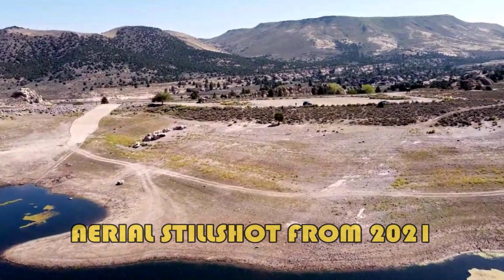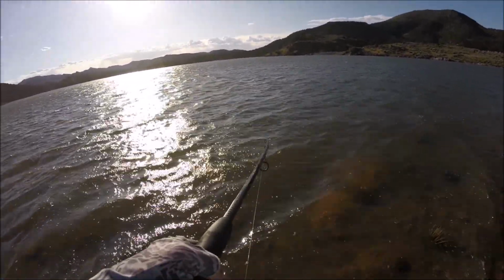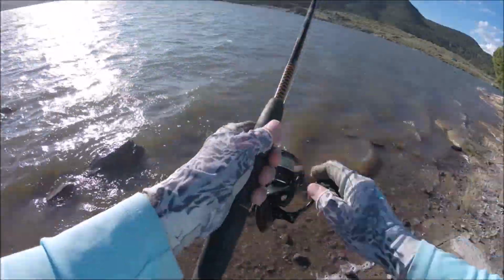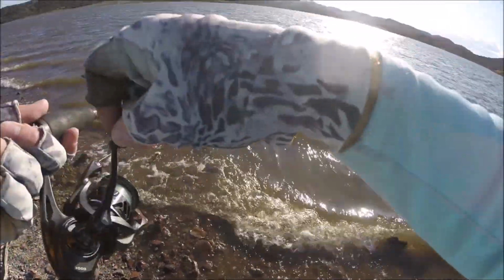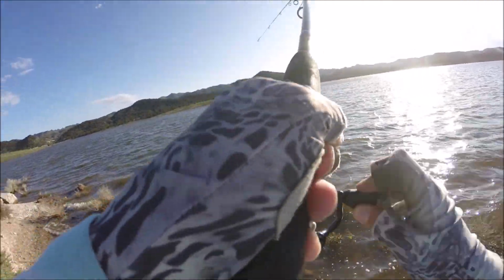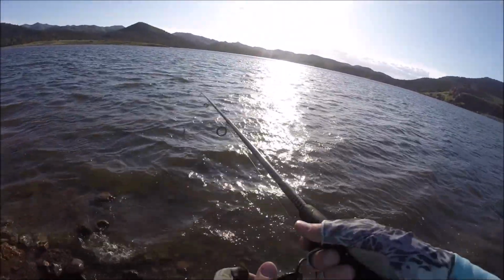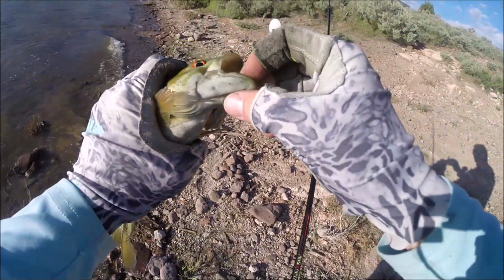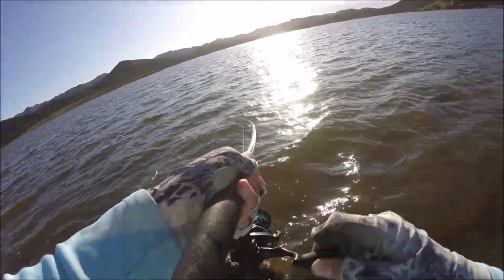Fishing a Rocky Point in the Wind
I'm just a normal guy that likes fishing, flying & fun. Love the Squatch lore, too!

Another quick video from this week's fishing adventure at Enterprise Reservoir in Southern Utah. Date: May 23rd, 2023. Air Temps - Mid 70's. Water temps - Mid 60's. Wind 20mph from the West-Southwest. I caught half a dozen decent smallmouth bass off of this windy point in about 30 minutes before I had to pack it up and go home. Fun fishing! Tight lines!